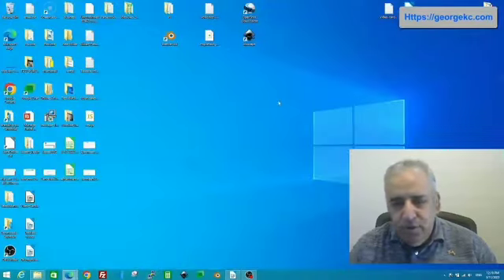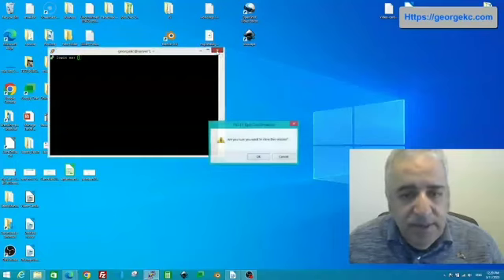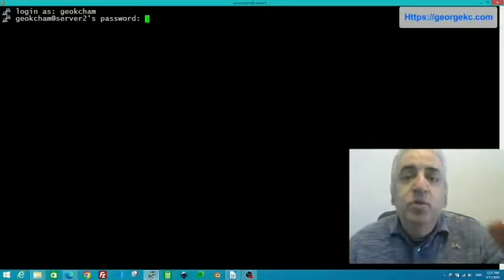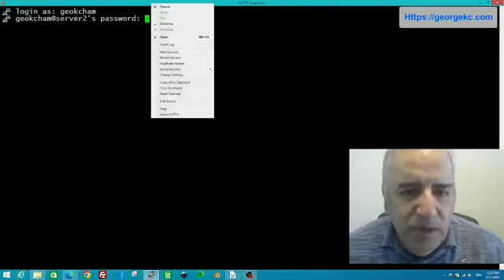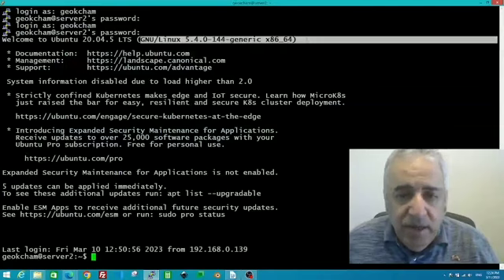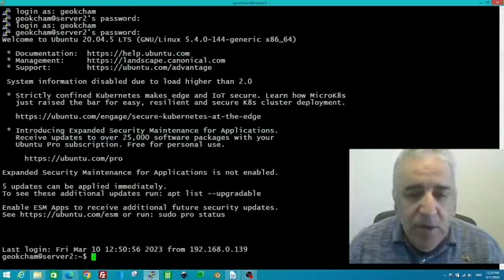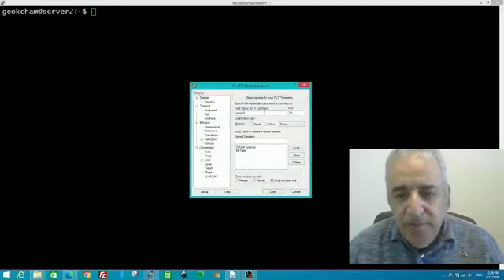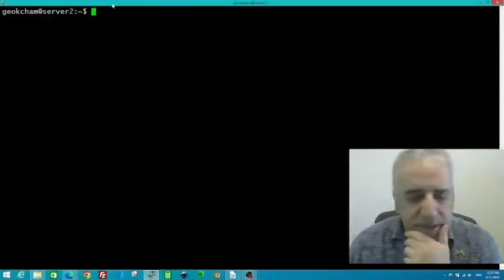Linux Basics for Beginners: Files, Dirs & Changing Passwords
Linux Basics for Beginners: Files, Dirs & Changing Passwords | Complete Tutorial for Newbies

Welcome to this beginner-friendly Linux tutorial where we break down the essential skills you need to start working confidently with the Linux terminal. Whether you're completely new to Linux or just need a refresher, this video will guide you through file and directory management as well as changing user passwords — all using real, hands-on examples in the command line.

✅ What You'll Learn in This Video: In this tutorial, you'll gain practical knowledge of the following:

Navigating directories with commands like cd, pwd, and ls

Creating, renaming, and deleting files and folders

Understanding the Linux file system hierarchy (/, /home, /etc, etc.)

Using commands like touch, mkdir, rm, and mv

Changing your user password securely using passwd

Basic Linux best practices for managing files and user settings

By the end of this video, you'll feel more confident using the Linux terminal for daily tasks, system navigation, and basic user management. These skills are essential whether you're pursuing a career in IT, DevOps, Cybersecurity, or Cloud Computing, or just want to become more fluent in the Linux operating system.

🖥️ Chapters in This Video:
00:00 - Introduction
01:20 - Opening the Terminal
02:10 - Understanding the Linux File System
04:15 - Navigating Directories: cd, pwd & ls
07:30 - Listing Files with ls -l, ls -a, and More
10:45 - Creating Files and Folders: touch & mkdir
13:10 - Renaming and Moving Files: mv Command
15:00 - Deleting Files and Folders: rm, rmdir
17:50 - Changing Your Password Using passwd
20:00 - Bonus Tips for Beginners
21:15 - Final Thoughts & Resources

We'll show you how to explore this structure using terminal commands so you know exactly where you are and what you're working with.

🔐 How to Change Your Password in Linux:
Changing your password is straightforward but essential for security. In this video, you'll learn:

How to use the passwd command properly

What password policies to follow

How to troubleshoot errors like “Authentication token manipulation error”

This video is ideal for:

Linux beginners

Students preparing for certifications like CompTIA Linux+, LPIC-1, or RHCSA

IT professionals transitioning into Linux-based environments

Hobbyists and tech enthusiasts

Anyone working in cloud, cybersecurity, DevOps, or software development

Each command is explained step-by-step with live examples so you can try them as you watch.

If you found this video helpful and want to continue learning, check out these resources:

👉 Linux Commands Crash Course - Payhip Course
A complete beginner-to-intermediate course where you’ll go deeper into Linux commands, scripting, permissions, and more!

We regularly post tutorials on Linux, networking, ethical hacking, and cloud skills that are relevant in real-world tech jobs.

🧠 Tips for Practicing Linux:
Install a virtual machine like VirtualBox with Ubuntu or CentOS

Use WSL (Windows Subsystem for Linux) if you're on Windows

Practice daily — even 10 minutes makes a difference

Try common tasks like file organization or script writing

Don’t be afraid to make mistakes — Linux is a great system for learning by doing

💬 Join the Conversation:
If you have any questions, drop them in the comments — I read and respond to as many as possible!
✅ What Linux command was new to you today?
✅ Want a follow-up video on file permissions or bash scripting?

Your support means a lot and helps us create more tutorials to help you grow your skills.

Linux LinuxCommands LinuxForBeginners LinuxTutorial LearnLinux LinuxTraining ITSupport TerminalCommands passwd FilesAndFolders LinuxNavigation linux command line for beginners best linux distro for gaming best linux distro 2025 linux for absolute beginners linux crash course linux change password how to change password in kali linux linux command line most used linux commands linux command line tutorial
linux file commands linux command line basics

Telecommunication Secrets REVEALED! How Networks Really Work.@Blippi